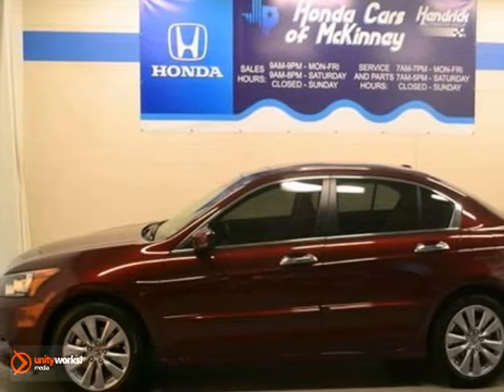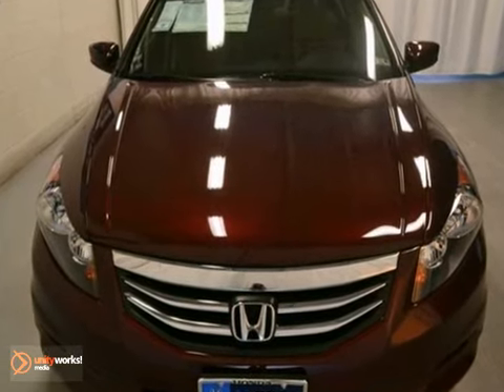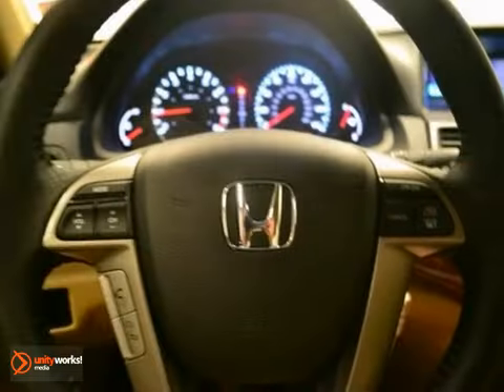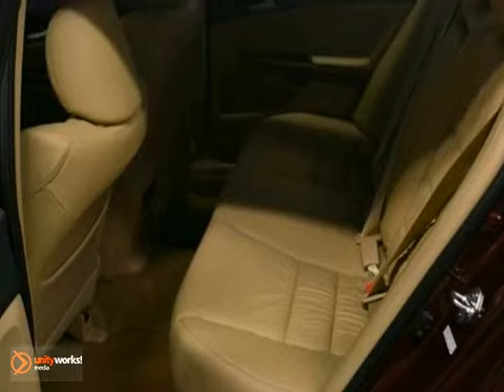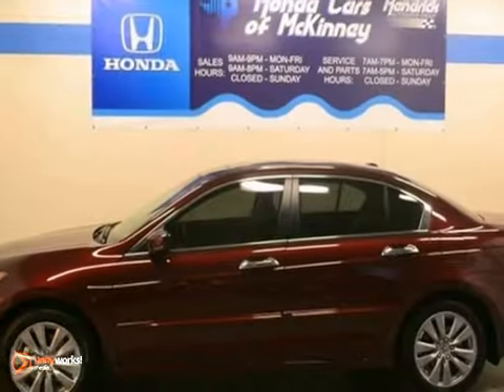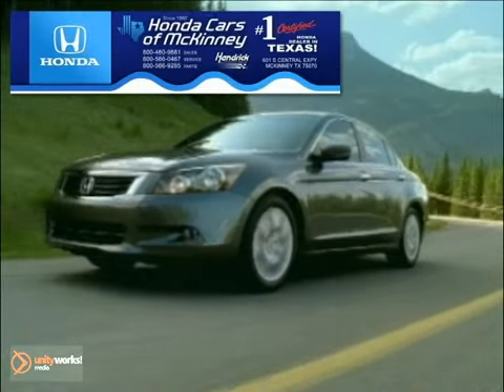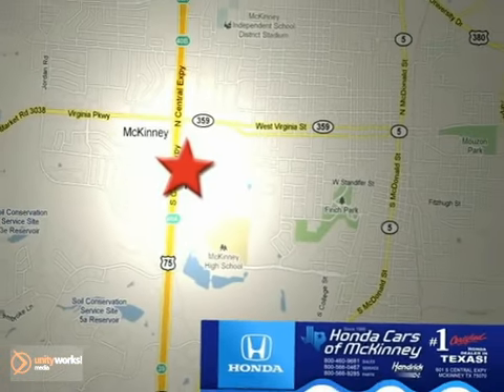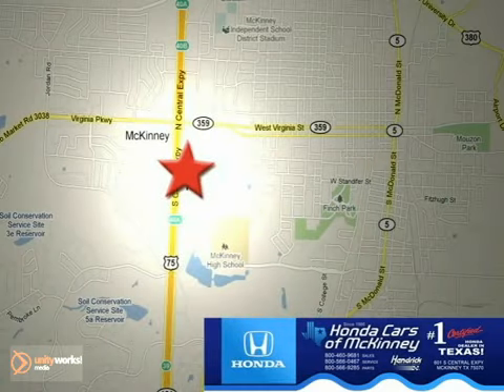2012 Honda Accord Sdn CA035782 in Dallas TX McKinney, TX